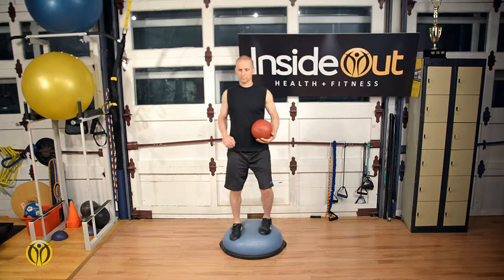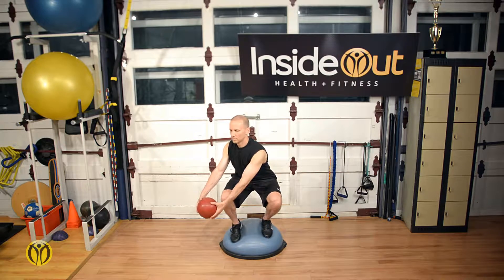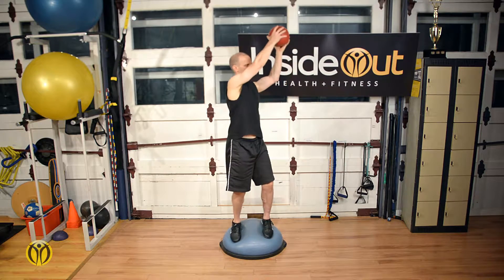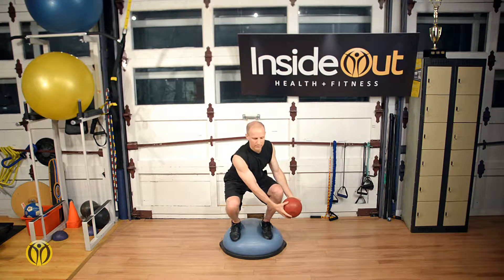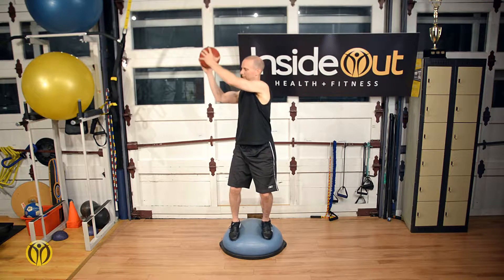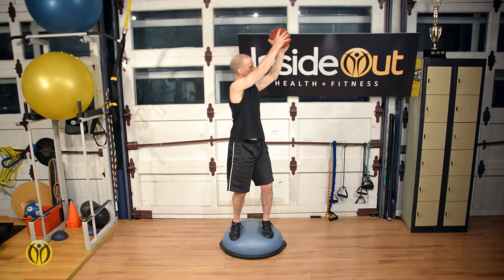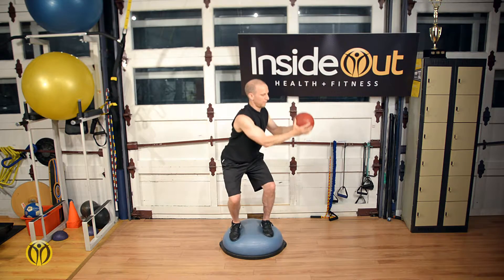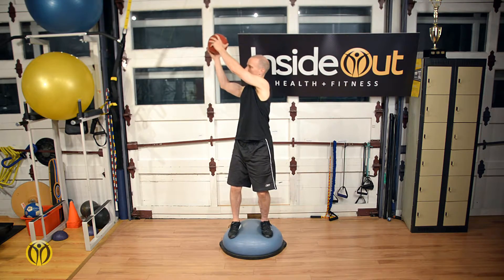Alternating Ripcord on Bosu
Intermediate Exercise - Stand with feet hip width apart on top of a bosu while holding a med ball. Squat down and hold the med ball beside on ankle. Swing the ball diagonally so that it is overhead and arms are fully extended, stand up. Return to squat position, place ball beside the other ankle and repeat in the opposite direction.